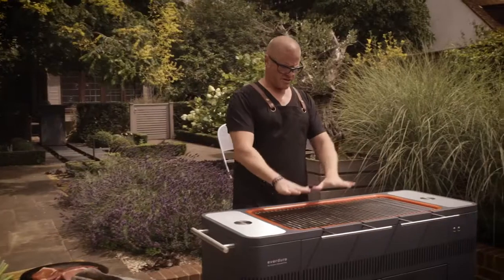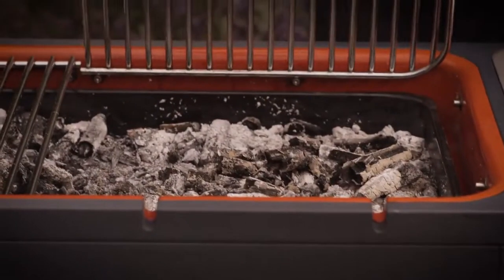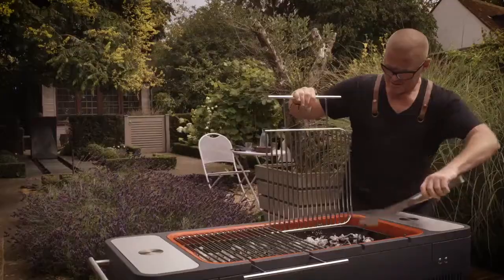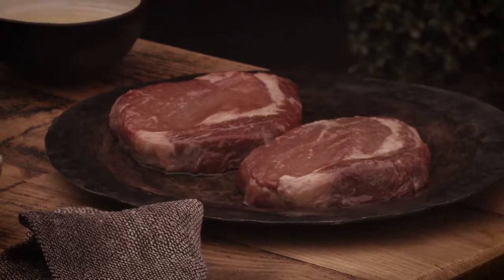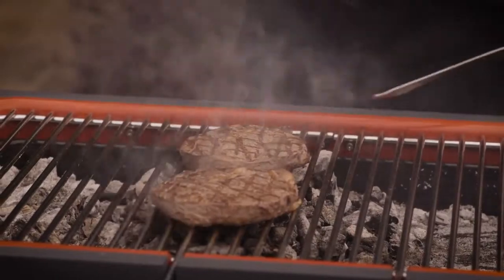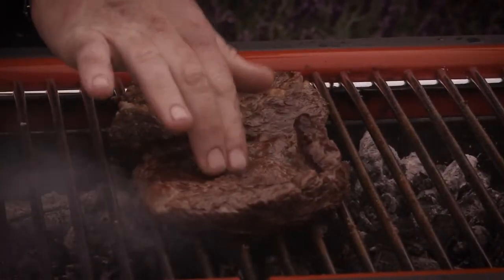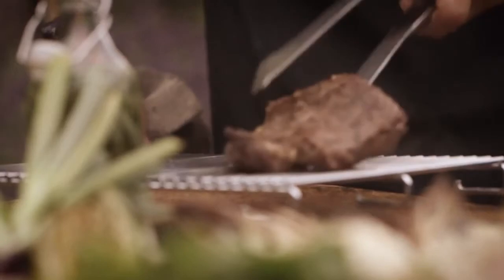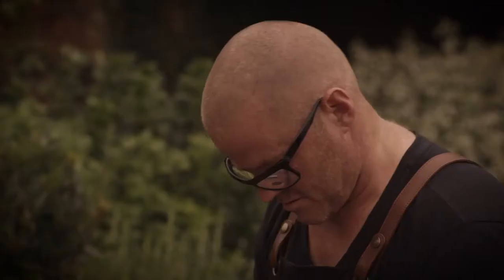Everdure - Grilling Steaks | How to Grill a Steak on a Charcoal Grill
Product Details:

Everdure by Heston Blumenthal is a range of barbeques like no other. Working closely with designers and engineers, Heston embarked on a mission to create the perfect modern barbeque. By combining the latest technology and design aesthetics, with ease of use and thoughtful attention to detail, he created a range of kit that will help you go on a journey of discovery. From quick-starting charcoal, to the convenience of gas, they’ve each been designed from the ground up, and will change the way you think about barbequed food, forever.